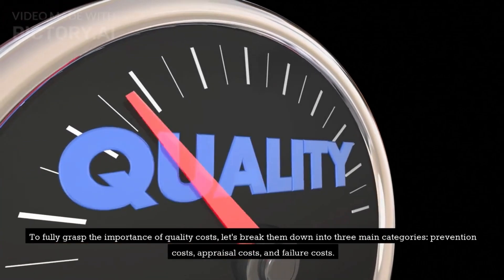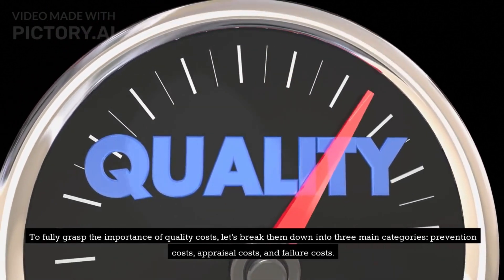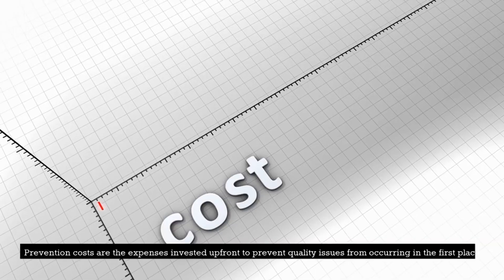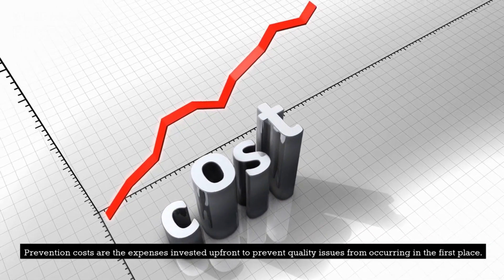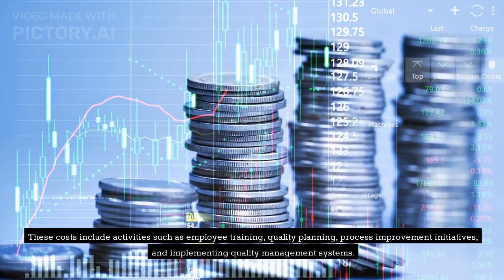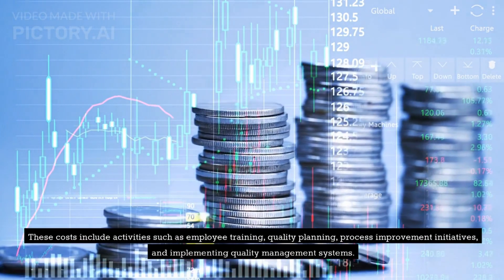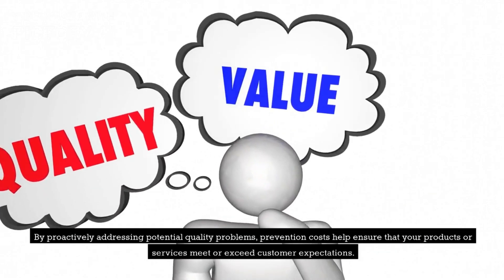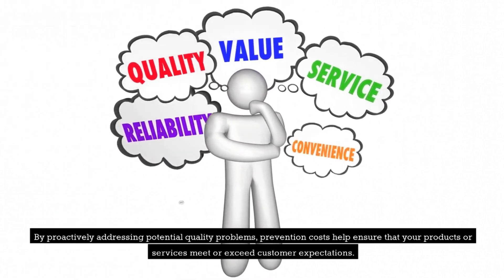The Importance of Quality Costs: How Do They Impact Your Bottom Line?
In this video, we delve into the crucial topic of quality costs and their impact on your business's bottom line. Quality costs refer to the expenses incurred due to poor quality products or services, and understanding and managing these costs are vital for long-term success.

Join us as we break down quality costs into three main categories: prevention costs, appraisal costs, and failure costs. We explore the significance of investing in prevention and appraisal costs to minimize quality issues upfront and enhance customer satisfaction. Additionally, we discuss the detrimental effects of internal and external failure costs, both financially and in terms of reputation.

Managing quality costs effectively has several key benefits. It helps improve product or service quality, enhances operational efficiency, and fosters customer loyalty. By analyzing the root causes of quality failures, businesses can implement corrective measures, reduce waste, and optimize their operations. Furthermore, understanding the true cost of poor quality enables better financial decision-making, allowing for resource allocation that yields higher returns.

Whether you're a small business owner or a large corporation, this video emphasizes the importance of prioritizing quality costs and developing a culture of quality within your organization.